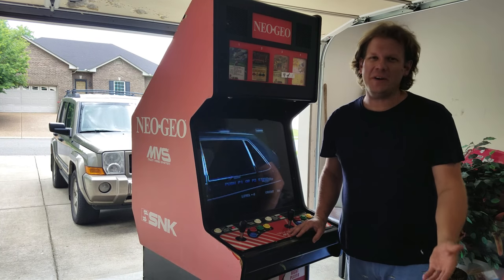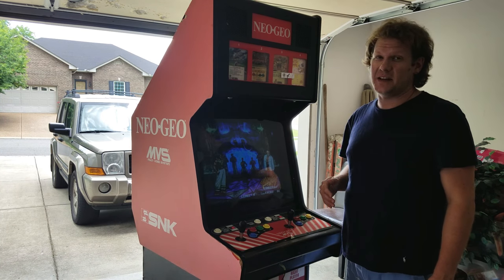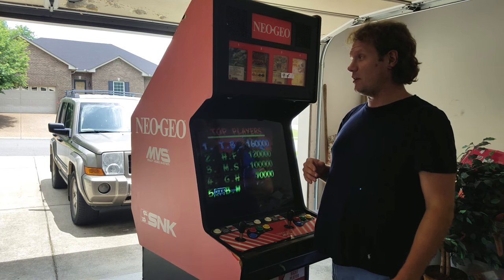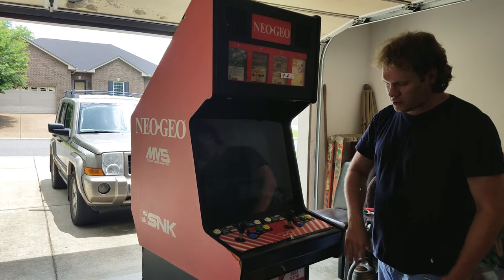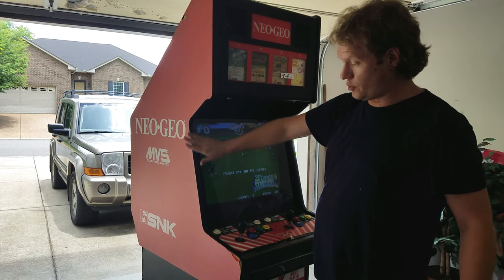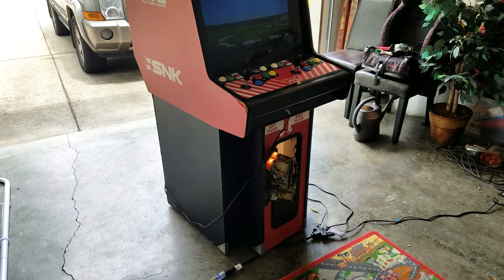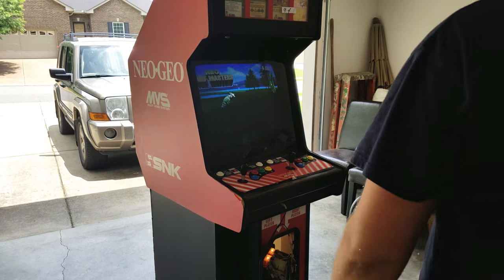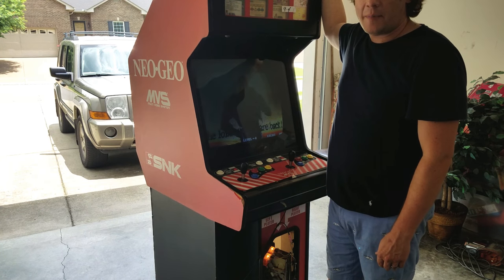Neo Geo MVS Arcade Restoration - Part 1:Getting started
This is another look at the Neo Geo MVS 4 slot cabinet that is being restored.  I got over the parts that need repair and replacement.  I had to order new side and front art.  I also ordered new marquee lights, controller panel overlay and more.  This is turning out to be an educational and fun project.